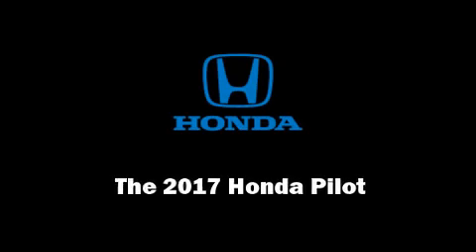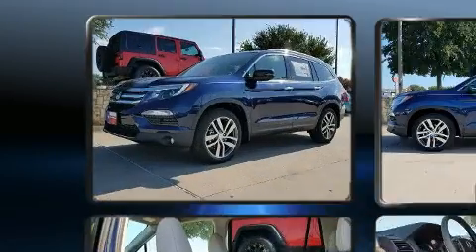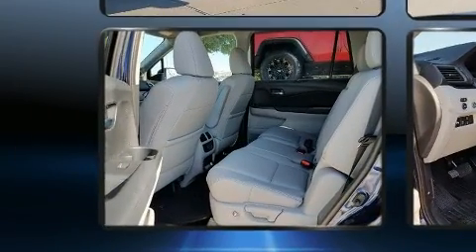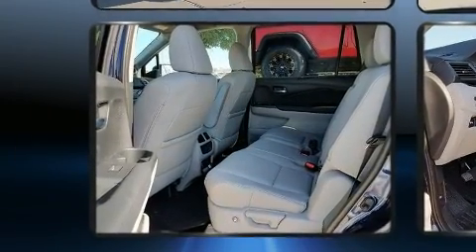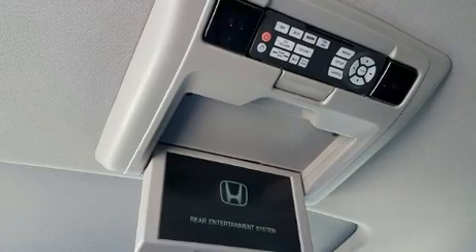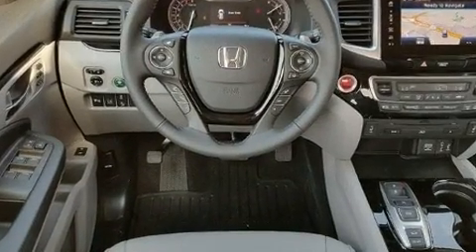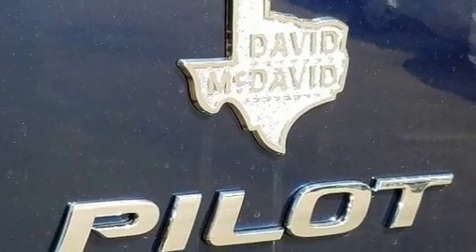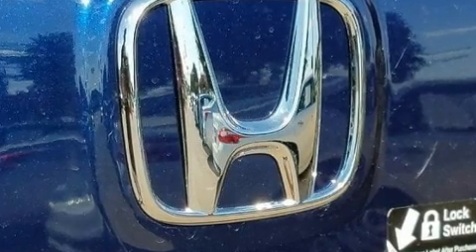2017 Honda Pilot Touring AWD in Irving, TX 75062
Familiarize yourself with the 2017 Honda Pilot. Under the hood you'll find a 6 cylinder engine with more than 270 horsepower, and for added security, dynamic Stability Control supplements the drivetrain. All wheel drive keeps this model firmly attached to the road surface. This model accommodates 8 passengers comfortably, and provides features such as: front and rear reading lights, a power seat, an outside temperature display, a power rear cargo door, skid plates, lane departure warning, and more. For drivers who enjoy the natural environment, a power moon roof allows an infusion of fresh air. Audio features include an AM/FM radio, rear mounted audio controls, steering wheel mounted audio controls, and 10 speakers, providing excellent sound throughout the cabin. Rear LCD monitors provide entertainment that your passengers will appreciate no matter how far the drive. Honda also prioritized safety and security with features such as: dual front impact airbags with occupant sensing airbag, head curtain airbags, traction control, brake assist, a panic alarm, and 4 wheel disc brakes with ABS. Adaptive cruise control maintains a pre set distance behind the car ahead of you, simplifying highway driving and enhancing safety. We have the vehicle you've been searching for at a price you can afford. Stop by our dealership or give us a call for more information.